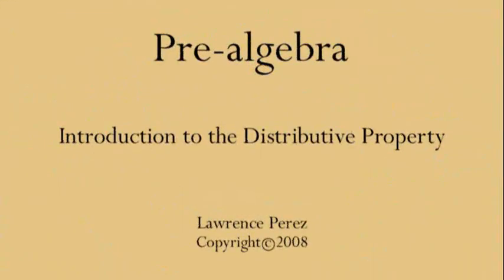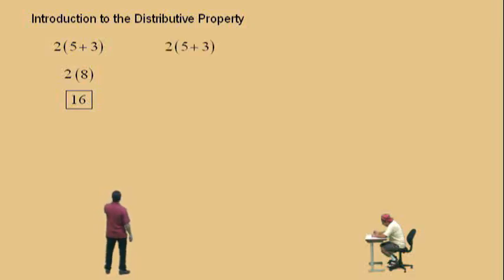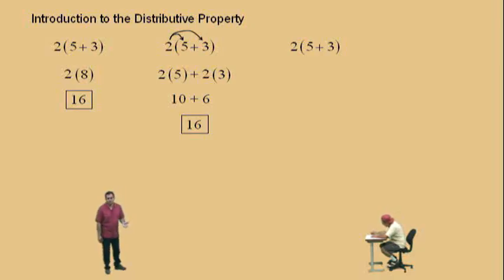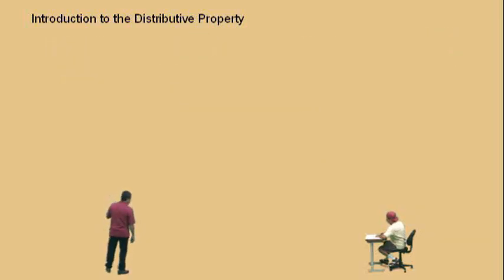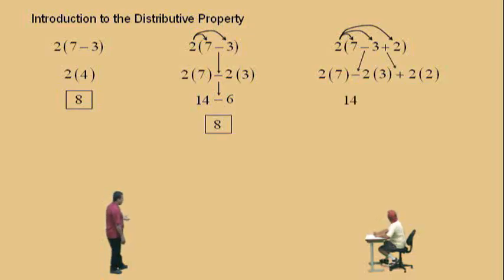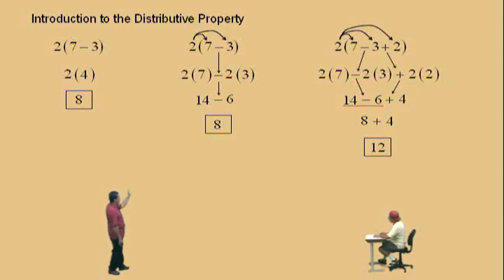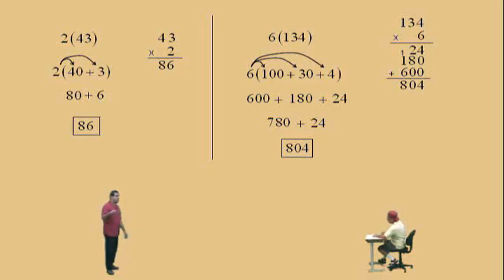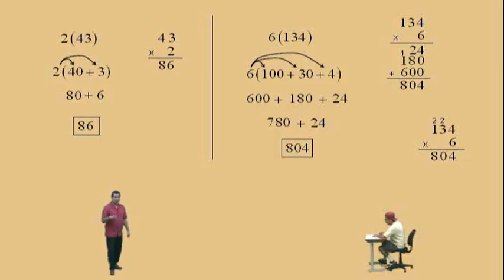Introduction to the Distributive Property